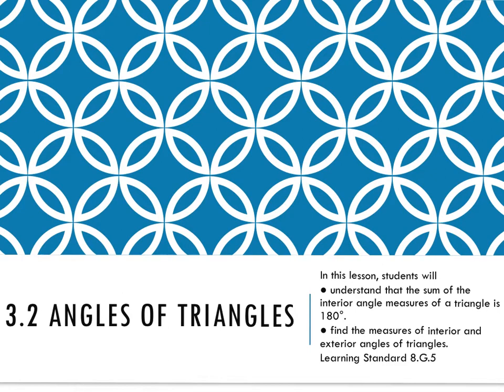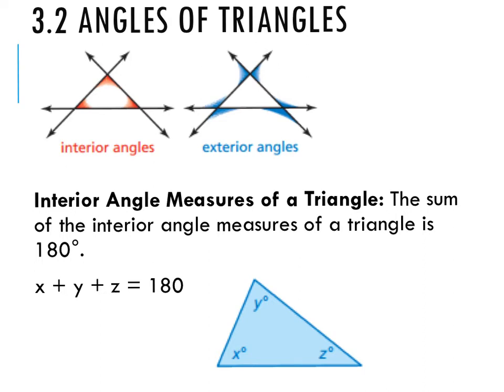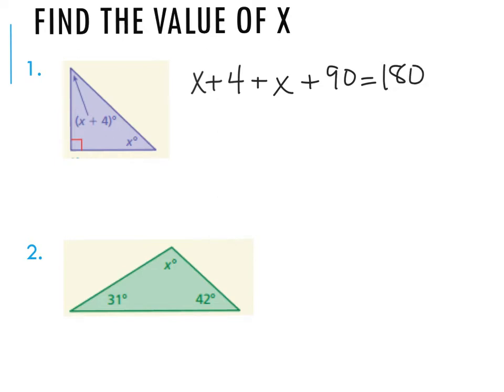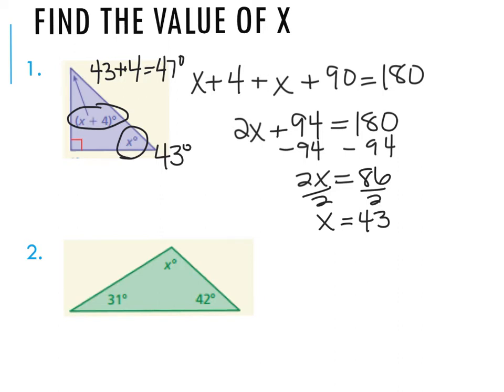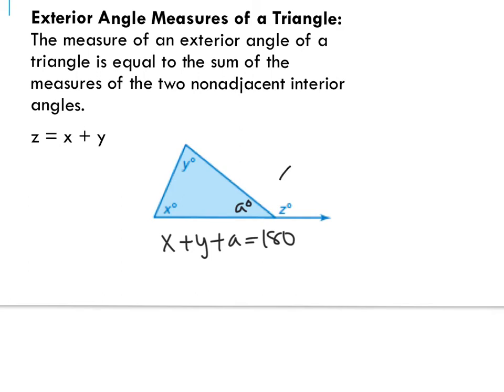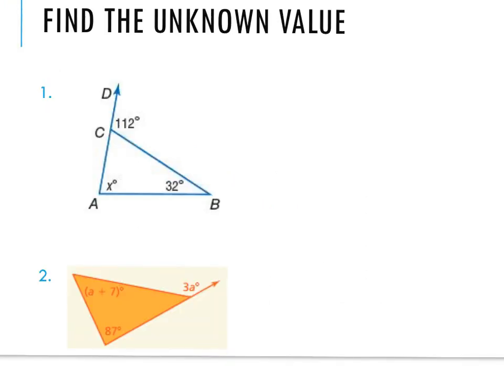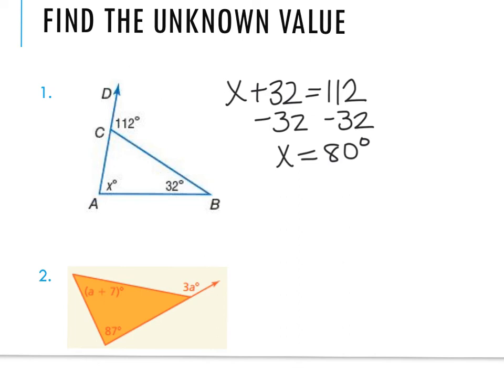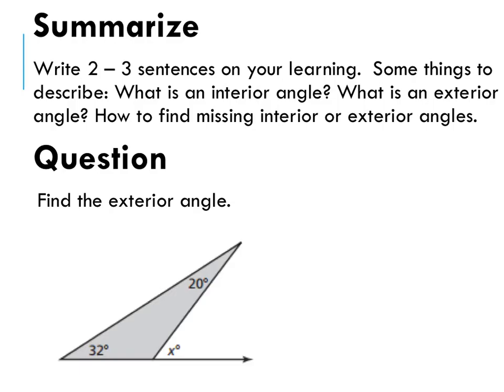3 2 Angles of Triangles